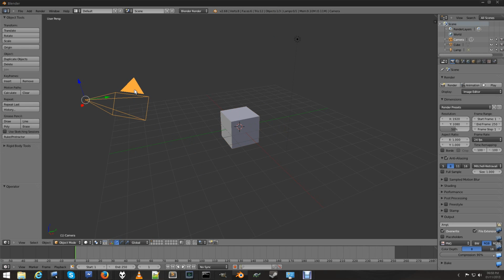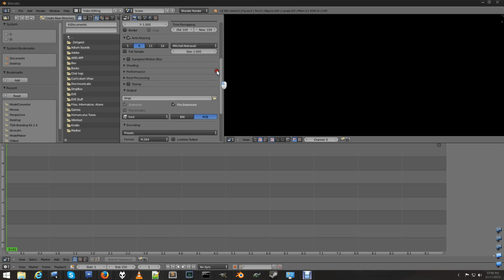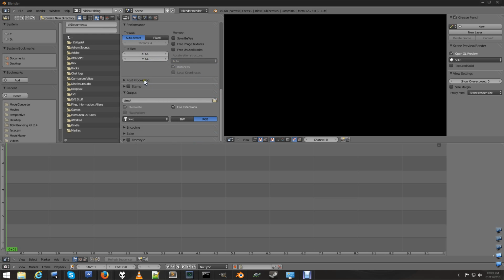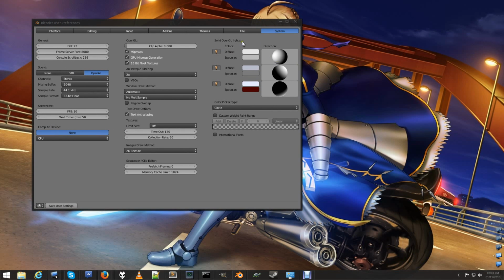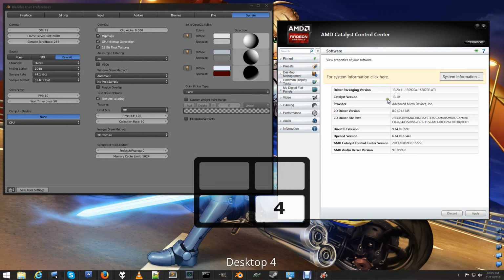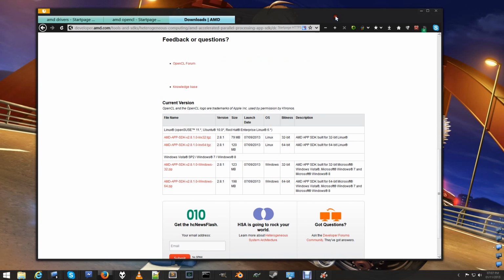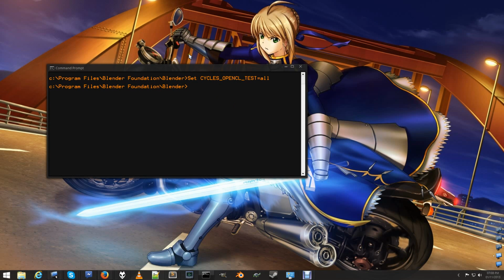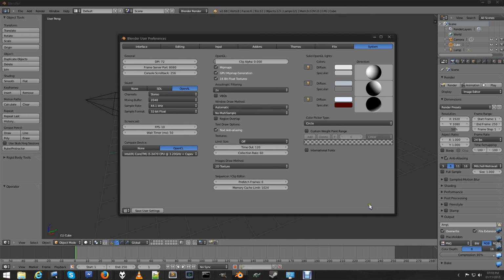[TUTORIAL] Video editing with Blender: Increase Performance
This is a quick addendum to my tutorial that explains how to perform video editing with Blender. If you haven't seen it yet, watch it here:

From a command prompt - type in:

Set CYCLES_OPENCL_TEST=all

Then, navigate to the folder where Blender is installed, and type

blender.exe

You should now be able to select OpenCL as your rendering device.